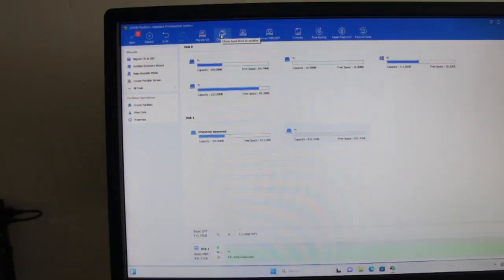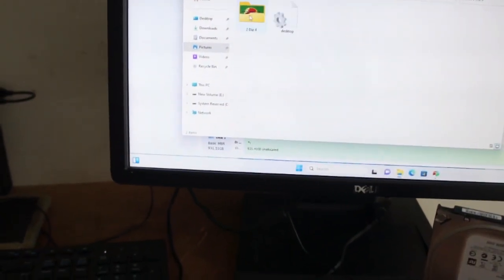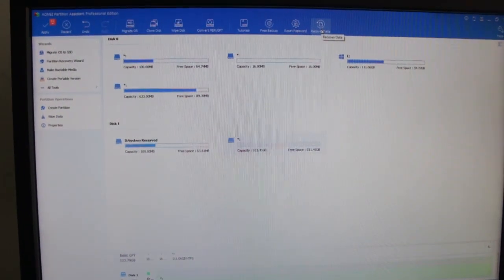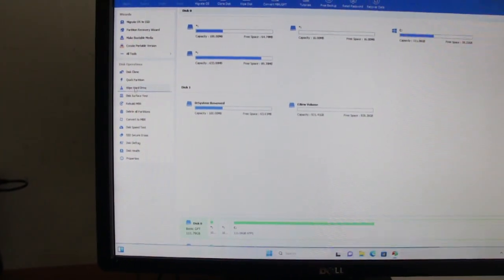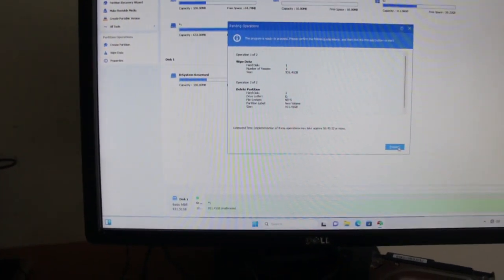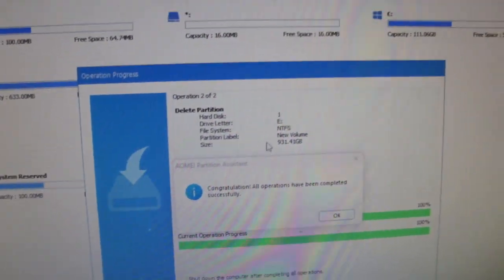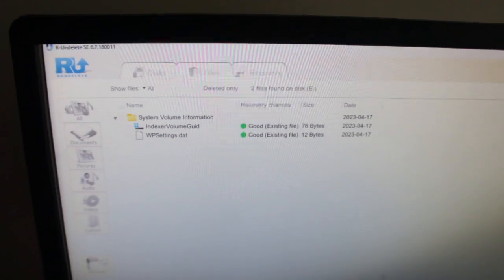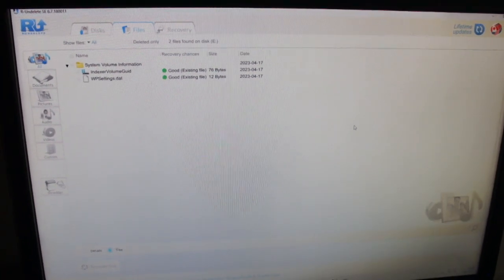Securely Wipe SSD & HDD with AOMEI Partition Assistant (Ultimate Guide)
We cover the critical difference between wiping an HDD (using DOD or Gutmann standards) and using the drive's built-in ATA Secure Erase command for SSDs—the only method that won't damage your SSD's lifespan and truly prevents data recovery. Watch this ultimate guide to permanently delete your sensitive data.